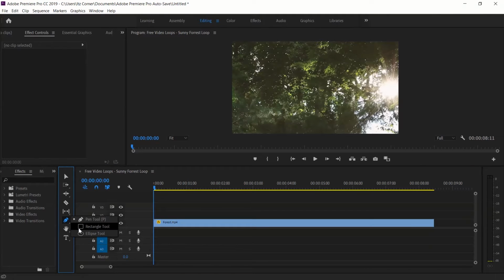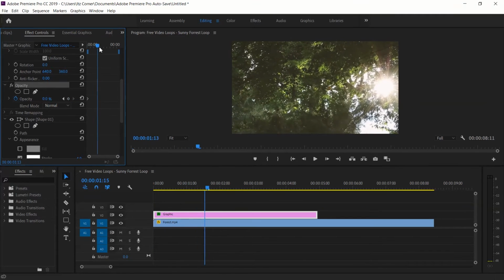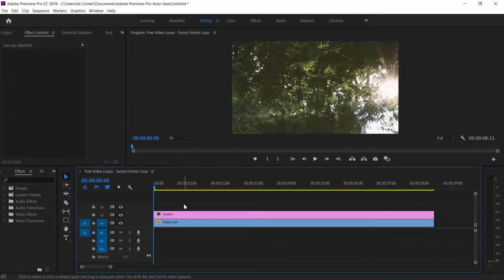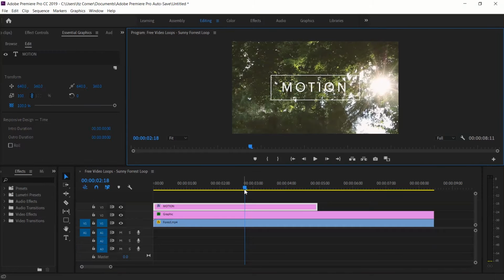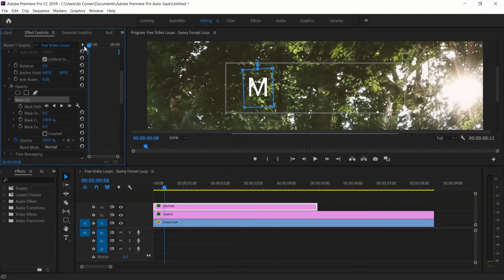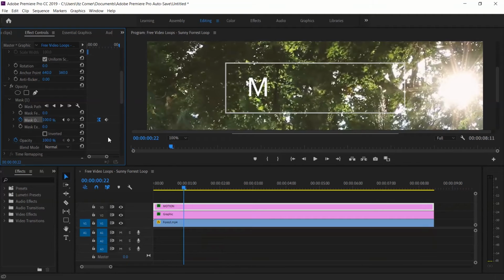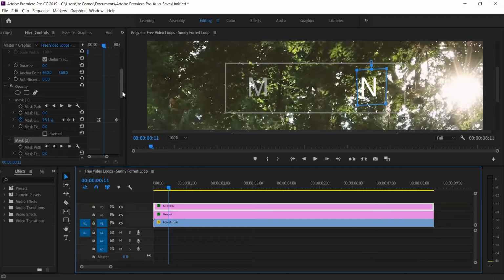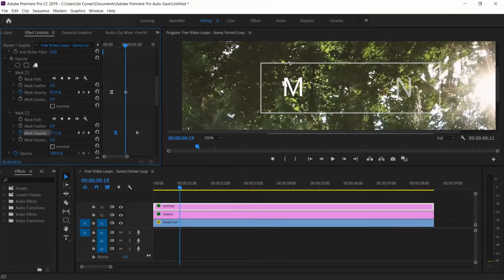Cinamatic title Premiere pro Tutorial ( without any plugins )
Learn how to make a lcinamatic title using adobe premiere pro CC. The techniques used in this tutorial will allow you to create more dynamic and creative videos in future.